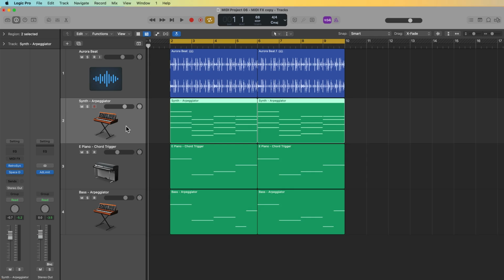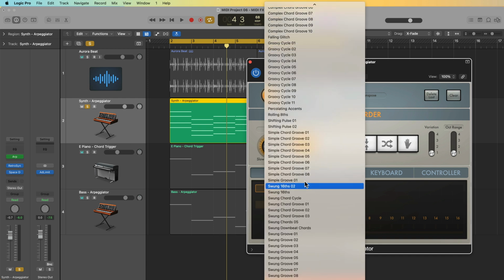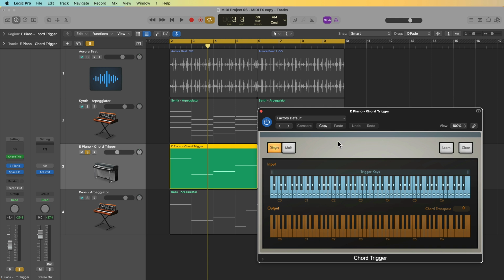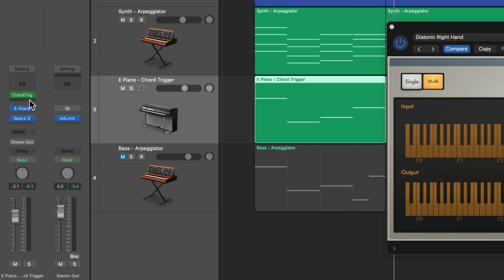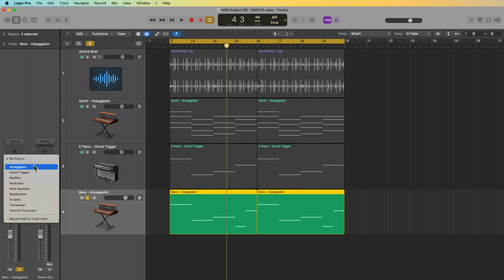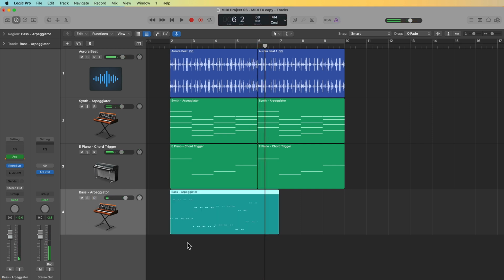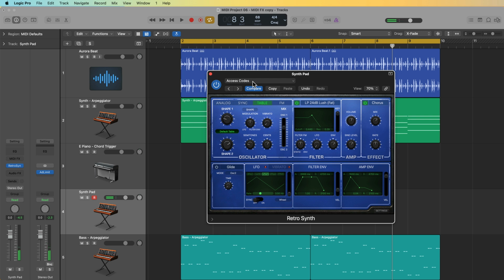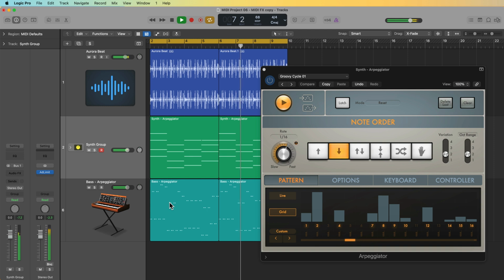Logic Pro #50 - MIDI FX Overview & Record MIDI FX to Track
In this video, I demonstrate the following:
1. How to load and work with MIDI FX plugins.
2. The basics of using the Arpeggiator, Chord Trigger, Note Repeater and Transposer.
3. How to record MIDI FX to a track.
4. How to use MIDI FX plugins in a track stack.

Timestamps:
0:00 Introduction
0:41 Sponsor Segment
1:15 MIDI FX Signal Flow
2:49 Arpeggiator
4:46 Chord Trigger
6:46 Note Repeater (Stack MIDI FX)
8:56 Bass Arpeggiator
9:47 Record MIDI FX to Track
12:38 With Track Stacks